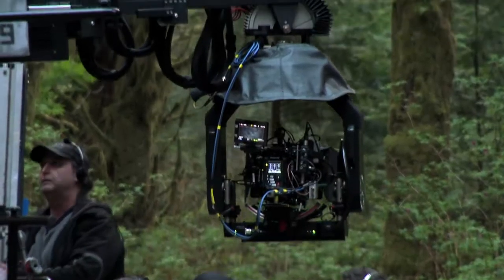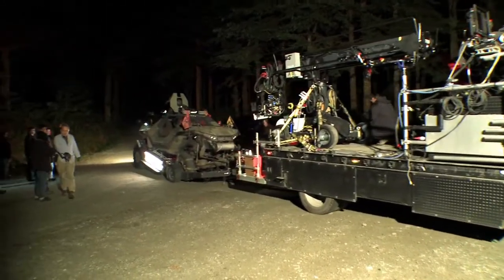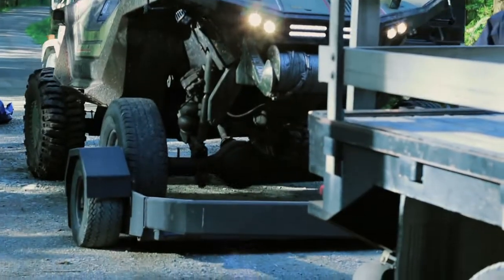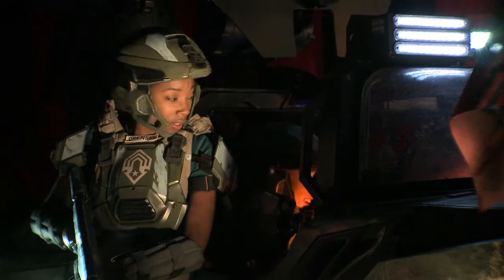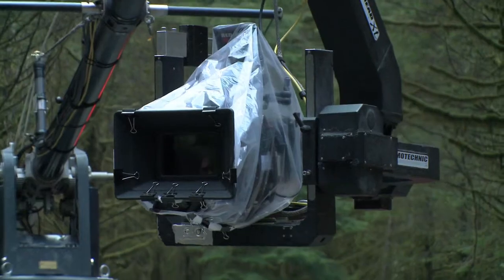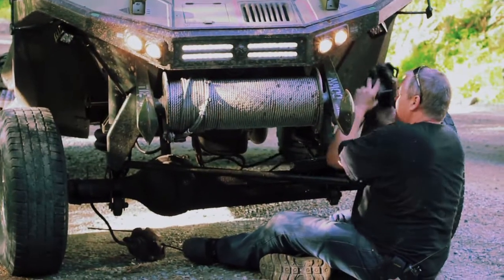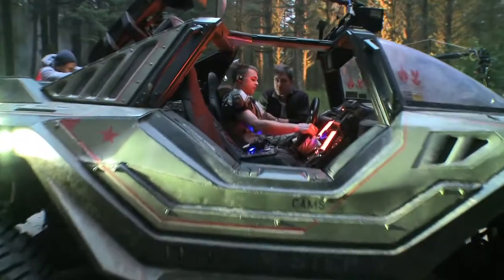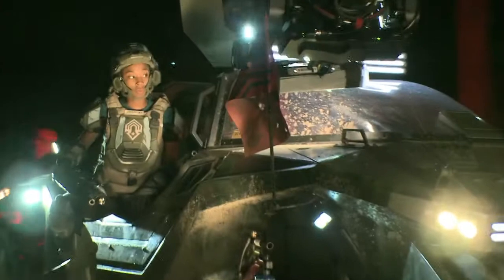Halo Waypoint - Warthog: “Built For Battle”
Join the cast and crew of Halo 4: Forward Unto Dawn as they shoot an epic Warthog chase scene in the forests of Vancouver, Canada. Director Stewart Hendler and Stunt Coordinator James Bamford talk about what it took to pull the scene off, while actors Enisha Brewster (April) and Daniel Cudmore (Master Chief) describe what it was like to be along riding shotgun… and turret.